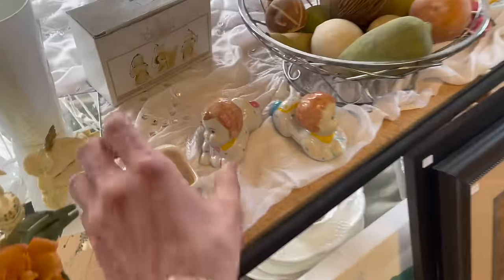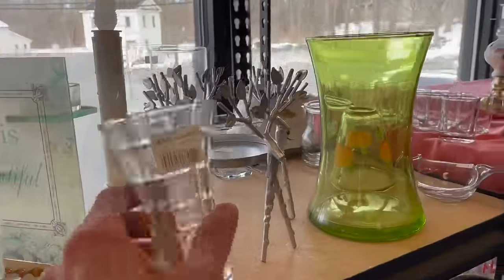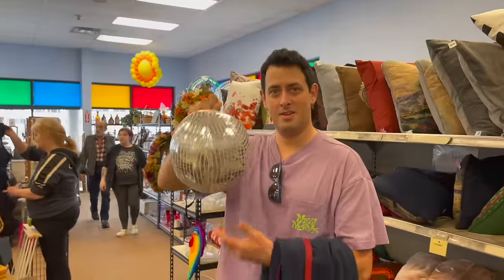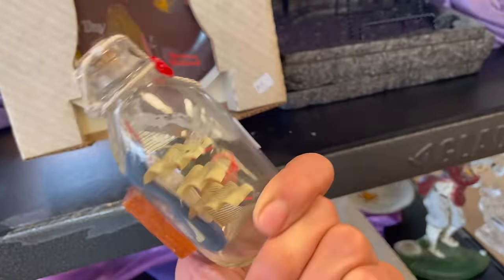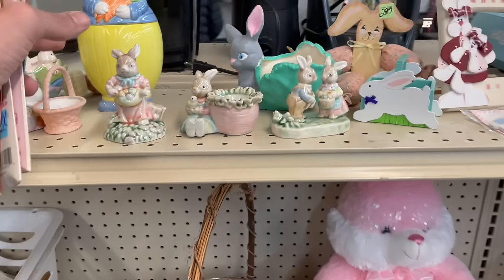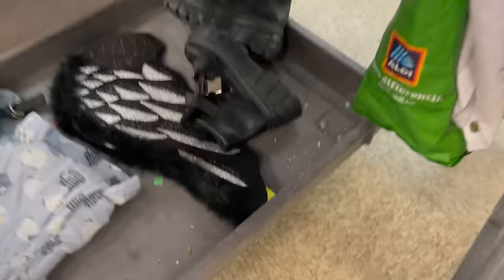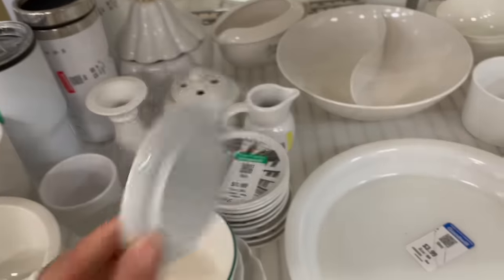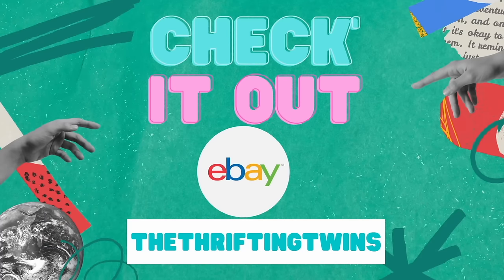THRIFT with US ~ 2 STORES! - SourcingThrifting to RESELL ON eBay PROFIT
Thrift with to hunt source for items at thrift stores TO RESELL ON EBAY and other platforms FOR A PROFIT.

FRIEND MAIL:
Jeremy Maynard